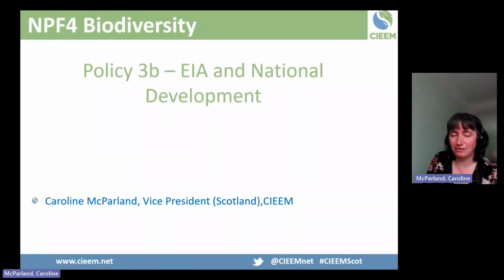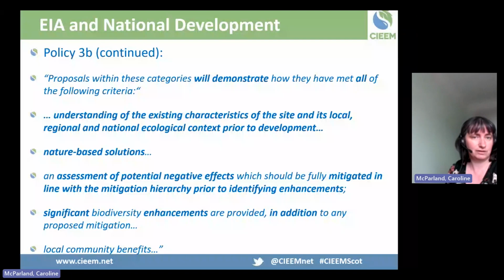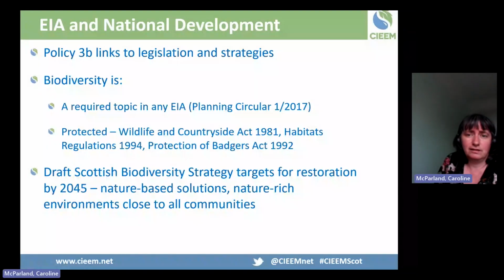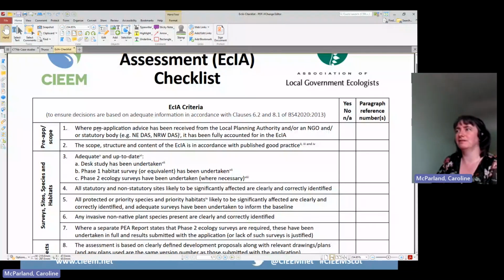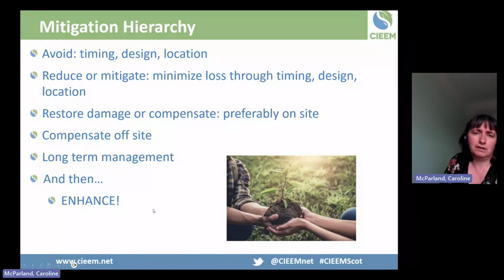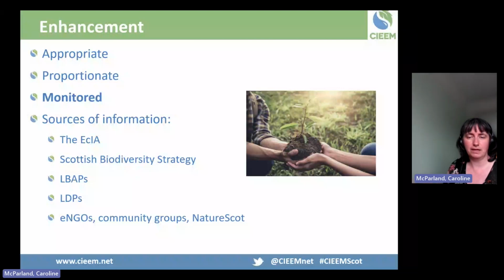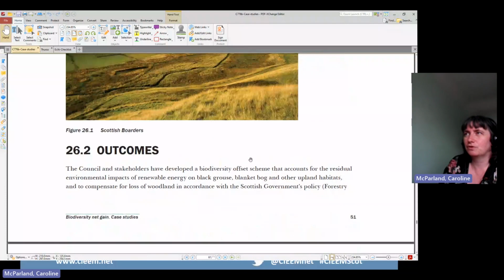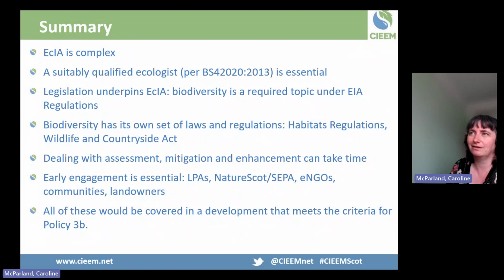Planning Skills - Biodiversity - Caroline McParland - CIEEM - Matters for larger applications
Scotland’s planning system and development have an important contribution to make towards addressing the global biodiversity crisis. National Planning Framework 4 has introduced planning policy with the goal to protect biodiversity, reverse biodiversity loss, deliver positive effects from development and strengthen nature networks.

The aim of this initial information sharing workshop is to bring planning staff together to discuss the policy, supporting guidance and good practice, as well as looking at what can be done collaboratively by Planning Authorities, Key Agencies and the Scottish Government.

• Cara Davidson, Scottish Government - Introduction and background on NPF4 Policy 3 including wider work being carried out by the Scottish Government
• Brian Eardley, Scottish Government - Nature Networks/30x30 update
• Simon Brooks, NatureScot - Developing With Nature Guidance (Policy 3c)
• Dr Caroline McParland, CIEEM - Matters to be considered for larger applications (Policy 3b)
• Matthew Hay, Bidwells, Case study at Riverwoods